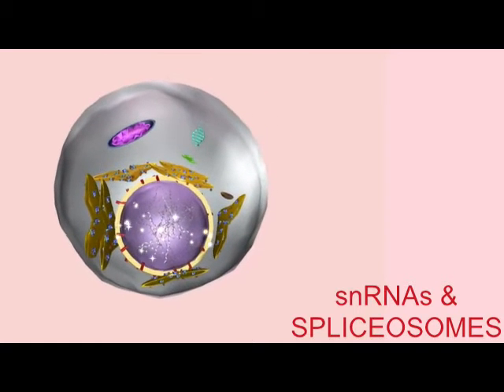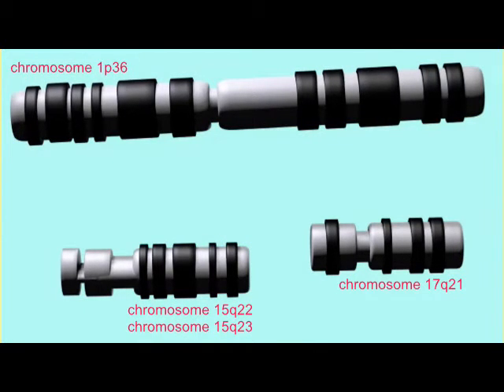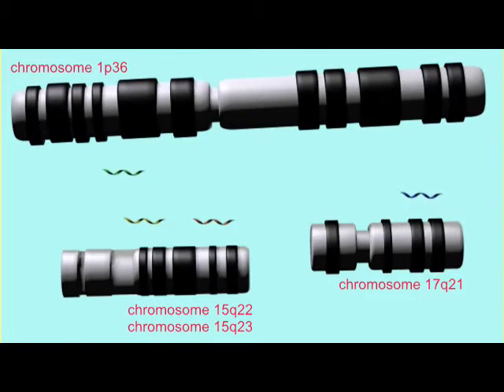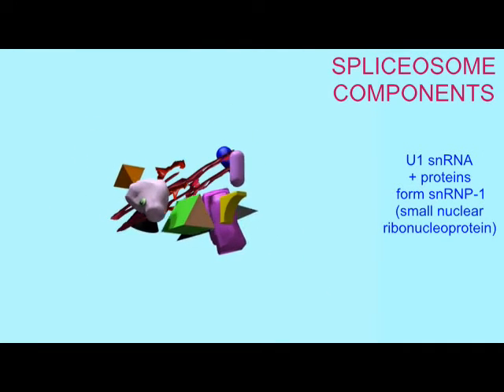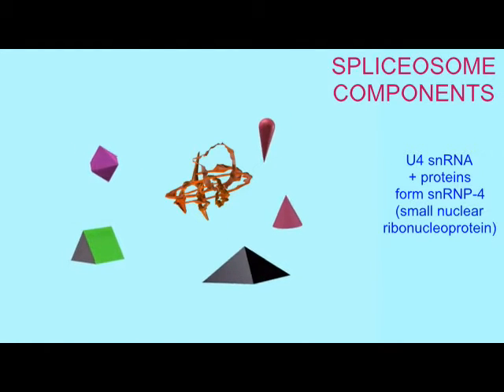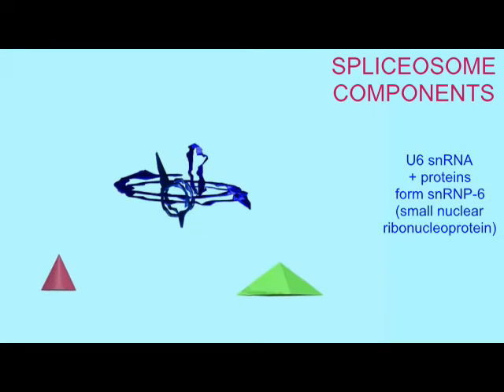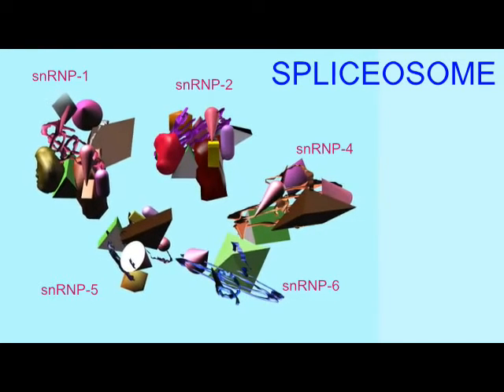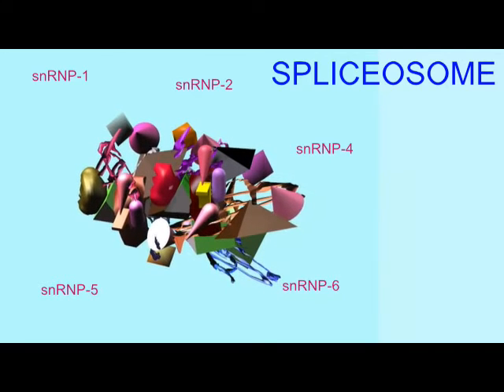snRNA & SPLICEOSOMES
Description